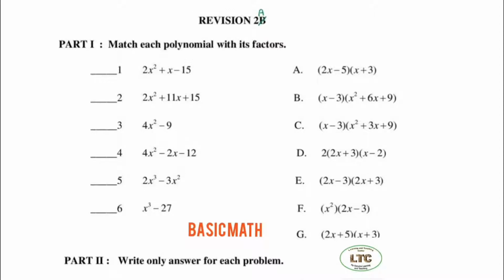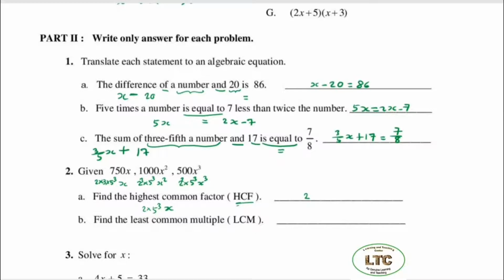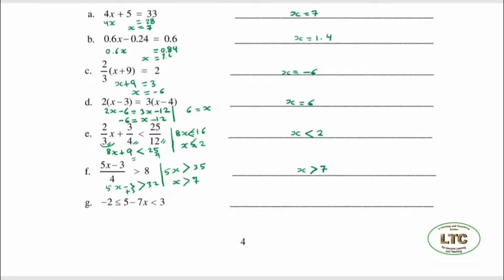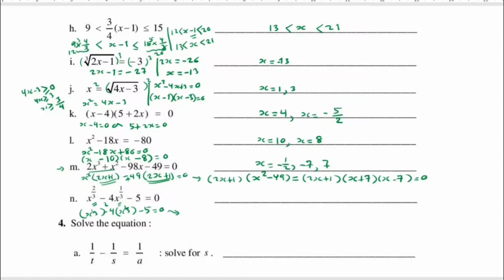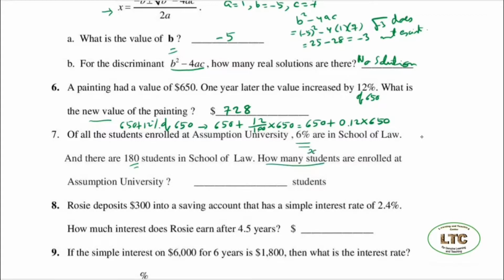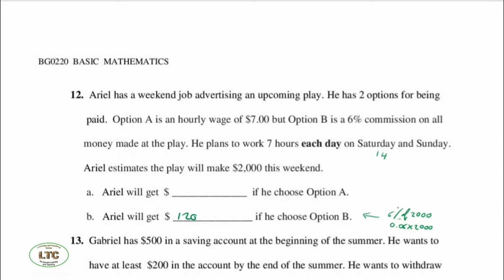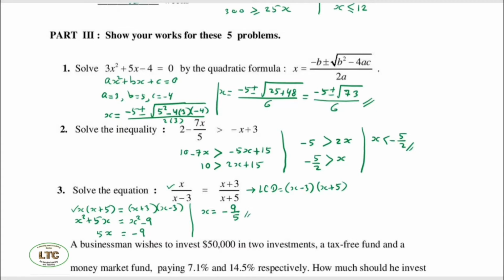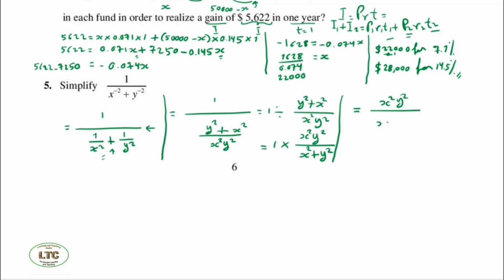Basic Math: Miscellaneous Exercises and Solutions